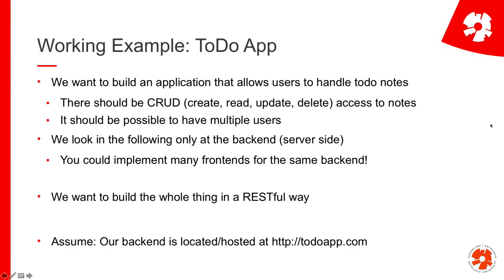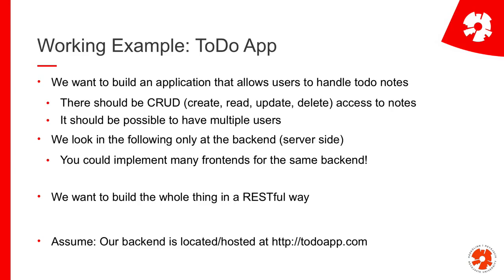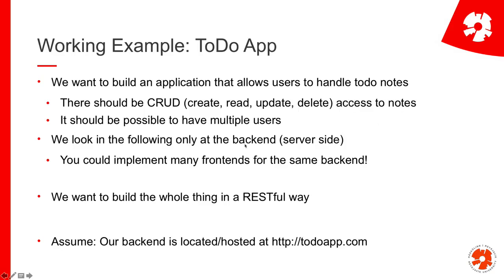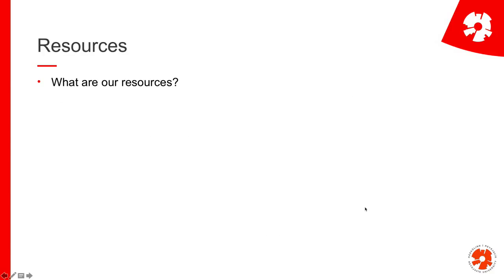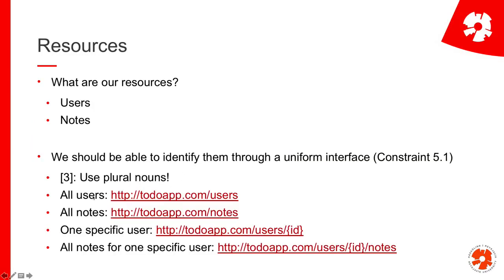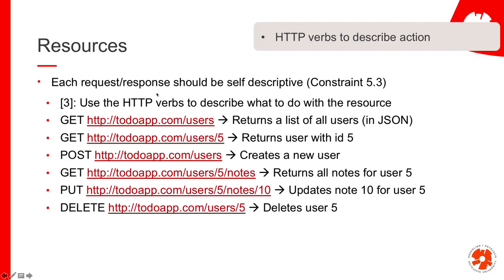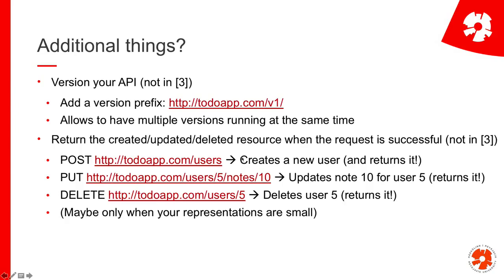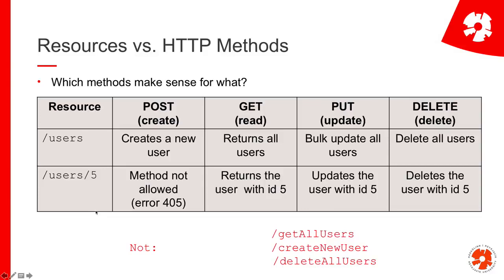Web Programming I: L15/16: RESTful APIs part 3: REST Todo Application